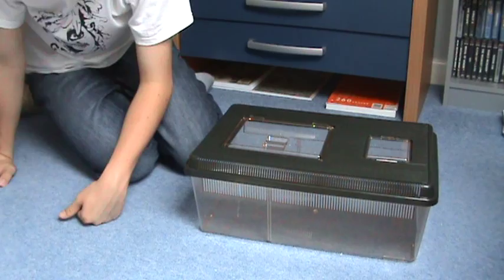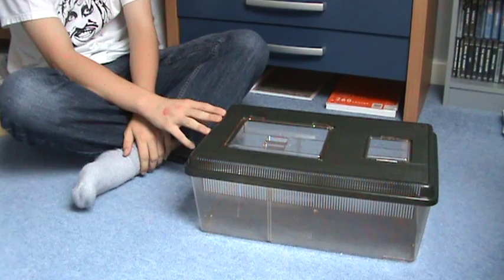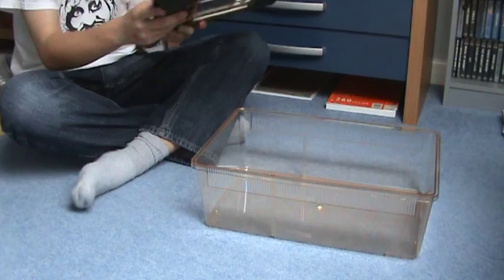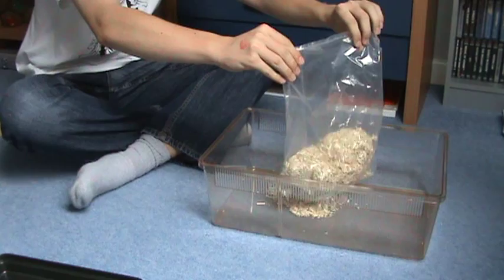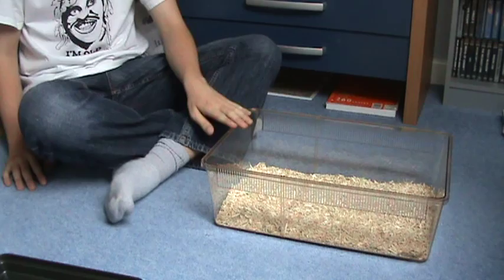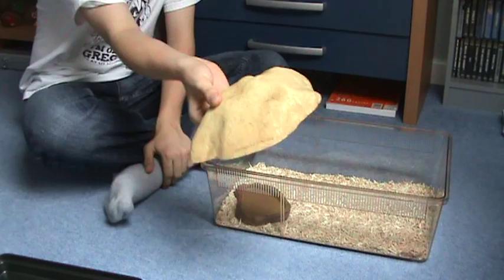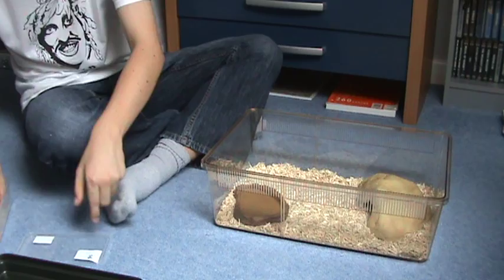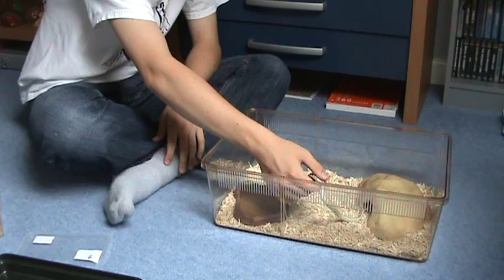How to setup a King Snake enclosure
Just me showing how to setup an enclosure for BABY - JUVENIAL King snake!